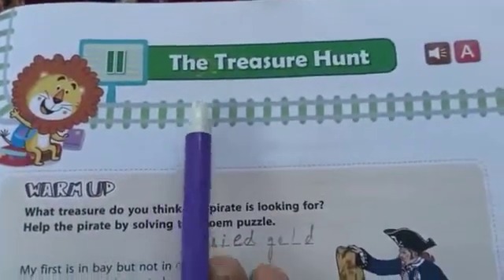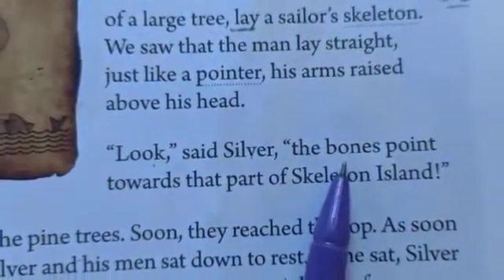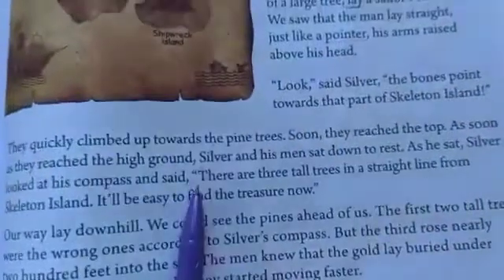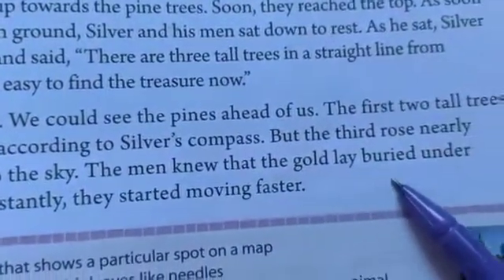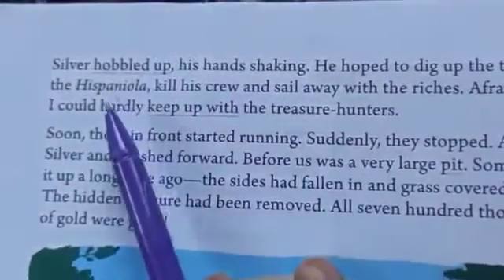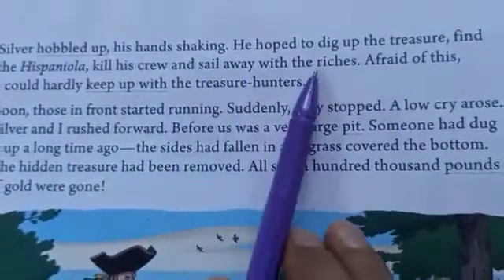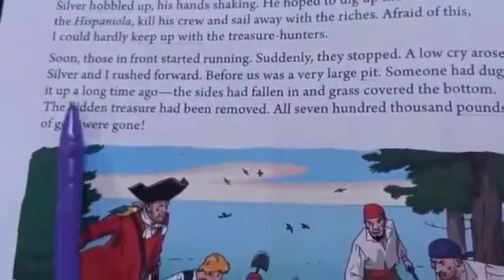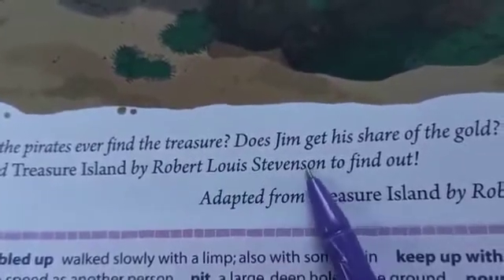Class 4th / English / Lesson 11: The Treasure Hunt (Part IV)